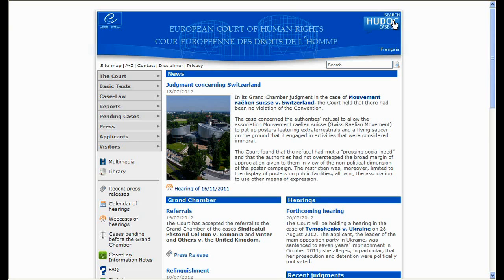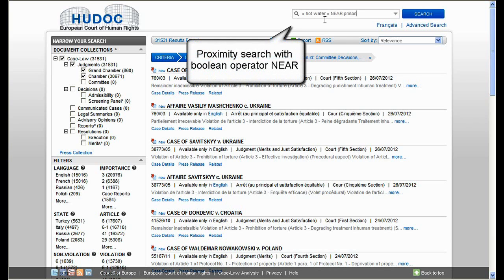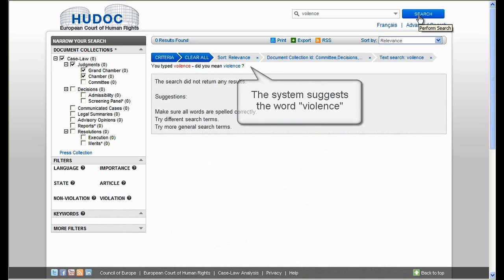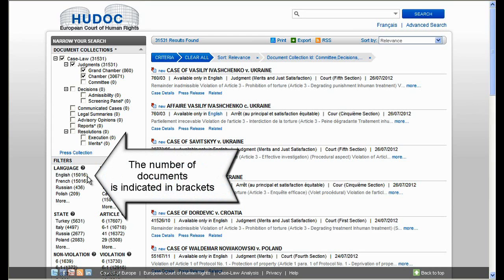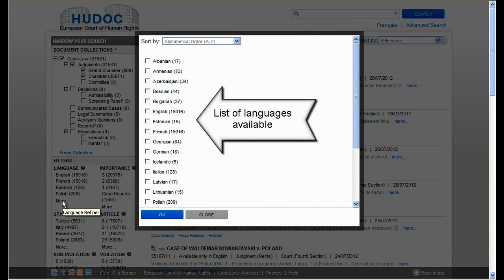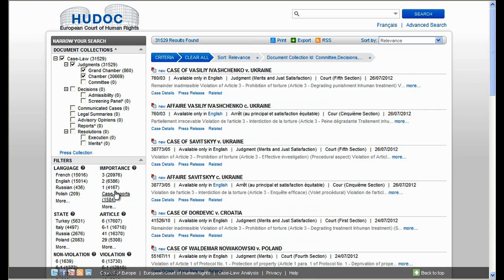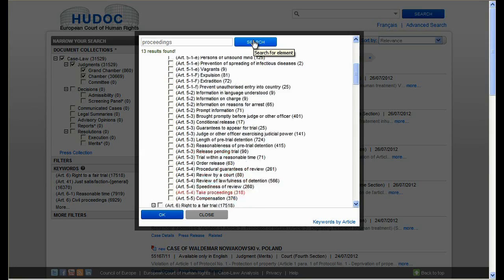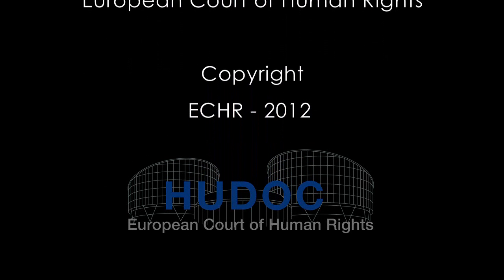HUDOC - Part I - Simple search (ENG)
A video showing the main search functions of the HUDOC database has just been published by the Court. The tutorial explains how to carry out a simple search of the Court's case-law. An advanced version will be made available shortly.